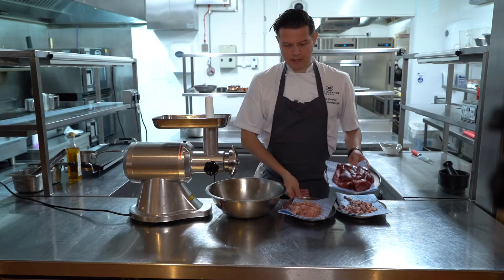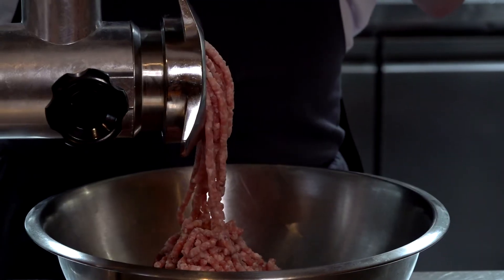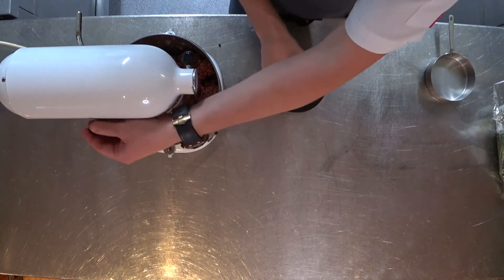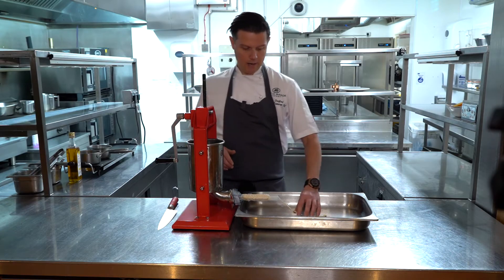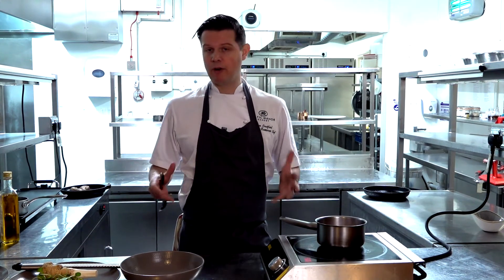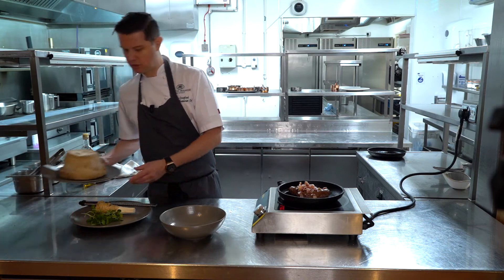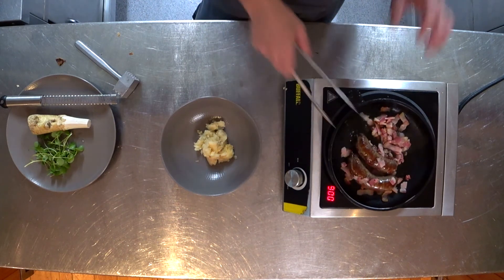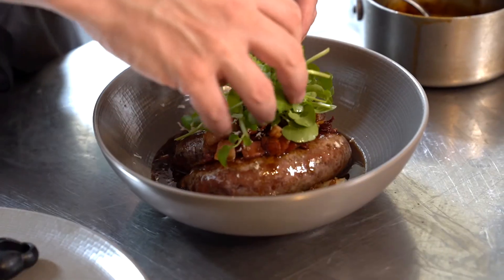Sika Venison, Juniper and Rosemary Sausages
Sika Venison, Juniper and Rosemary Sausages (G,D,E,S,C)

Sika - Dorset

Crushed salt baked celeriac, pancetta, horseradish, venison jus

An expert venison cooking demonstration from the highly talented Simon Crockford, Executive Chef at the Celtic Collection.

All the venison used for this demonstration is wild, sustainably and locally sourced.

(G) Contains gluten, (D) Contains dairy/milk, (N) Contains nuts, (E) Contains egg, (S) Contains soya, (C) Contains celery, (SD) Contains sulphur dioxide